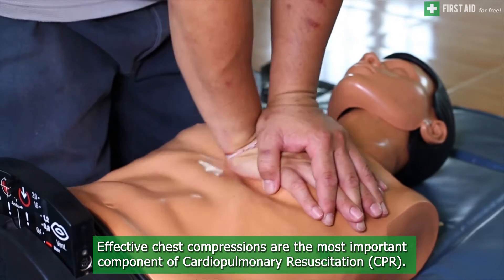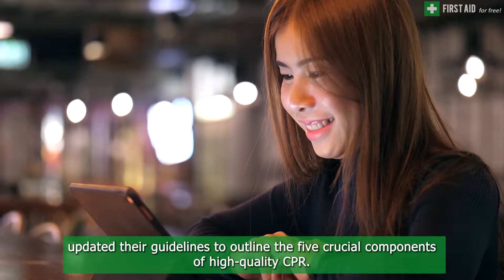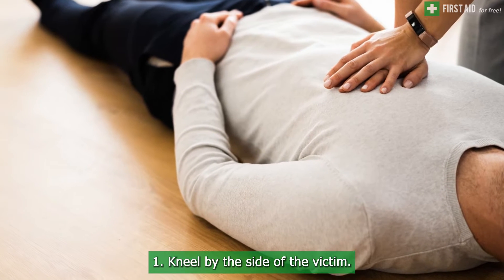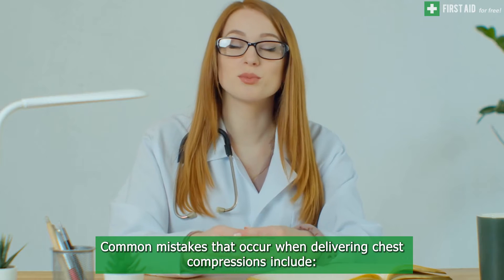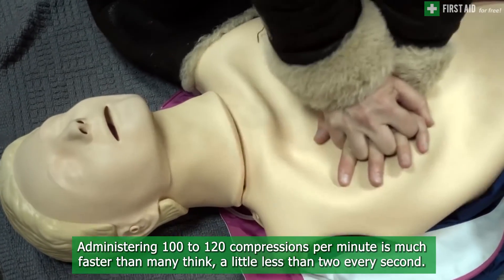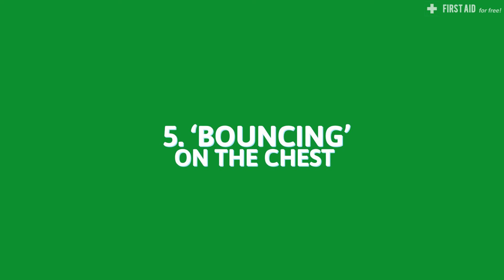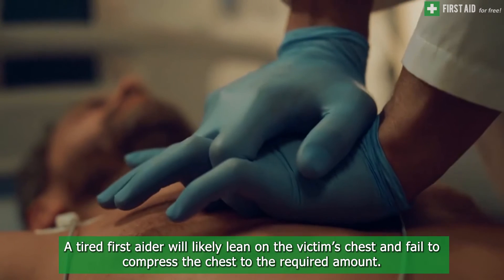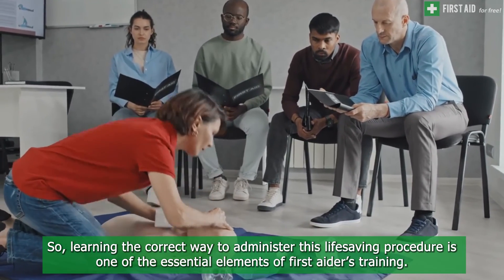High-Quality CPR in 5 Mins – Chest Compression How-To Guide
Knowing CPR could help you save a life. Chest compressions are critical - but they must be fast, deep and consistent to be effective. 👉 This video covers the key components for high-quality CPR per the American Heart Association:

✅ Chest compression fraction
✅ Compression rate
✅ Compression depth
✅ Full chest recoil
✅ Ventilation

We also reveal the 8 most common mistakes rescuers make, like compressing too shallow, leaning on the chest, and bending arms. Avoid these errors and help improve outcomes!

Gain lifesaving skills and confidence with our FREE online first aid and CPR courses. Be prepared to take action in an emergency: